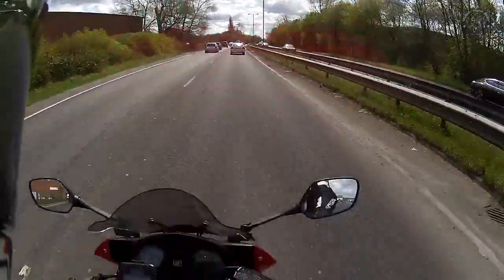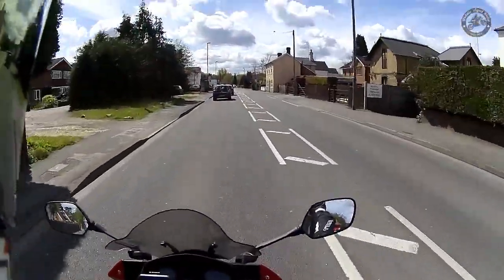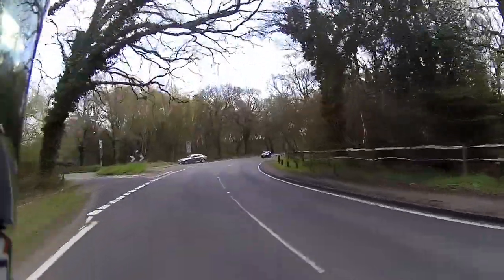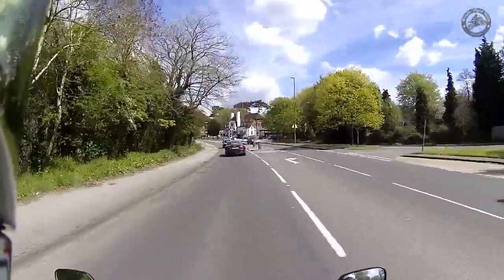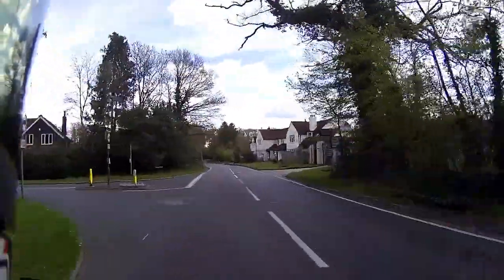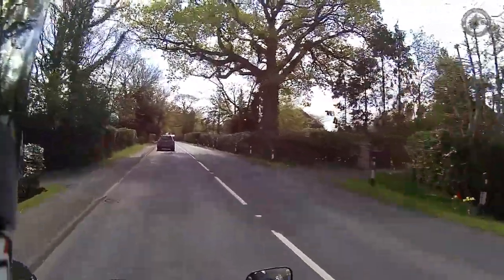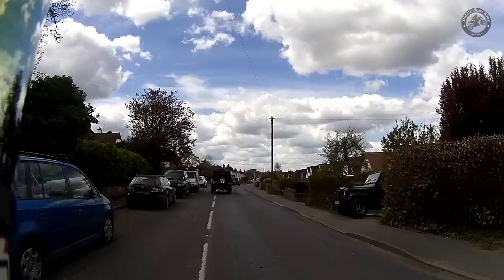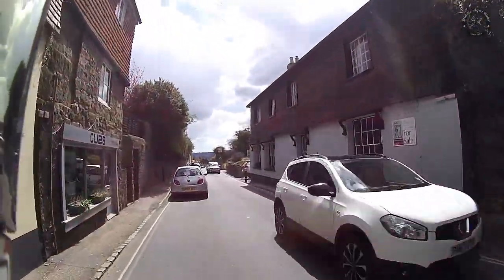100 Mile Saturday Ride - CBR650 perfect beginner's power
Bit of a long one - sorry!

I enjoy a 100 mile Saturday ride out while trying out and talking about my new Ram mount, Moto Maps app and Google maps.

Also pick up on comments from a previous video suggesting the CBF650 has too much grunt for a beginner - nooooooooo!!

Plus I nearly get rear ended by a clown at about 19:35 in the video!